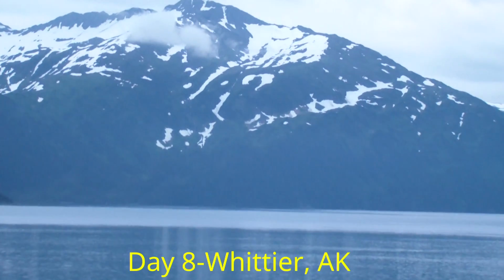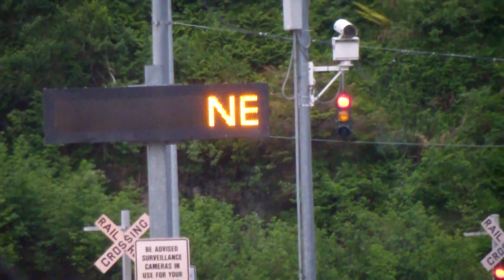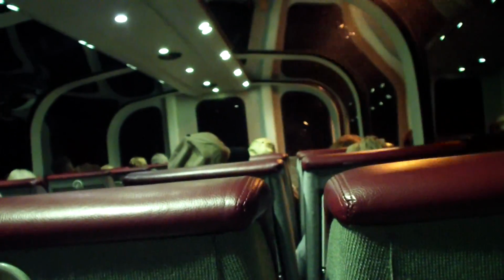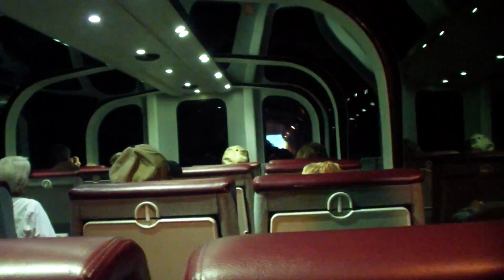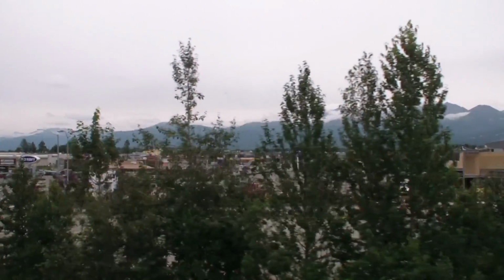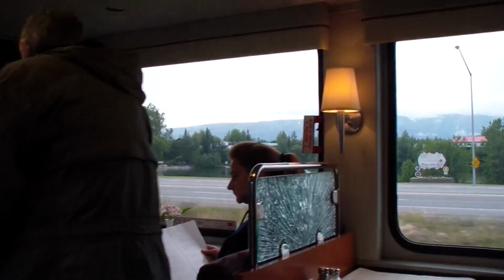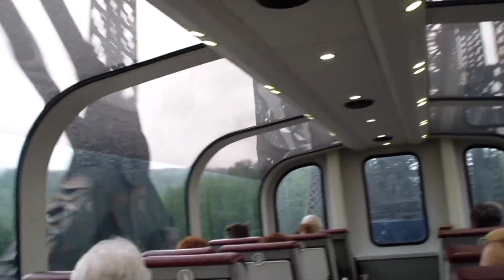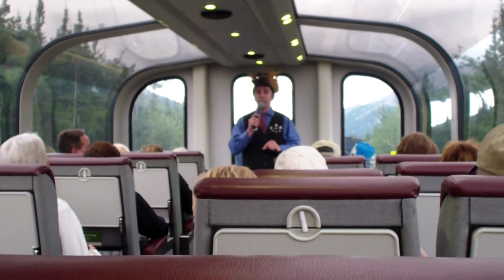2012 AK 8 AK Whittier to Denali